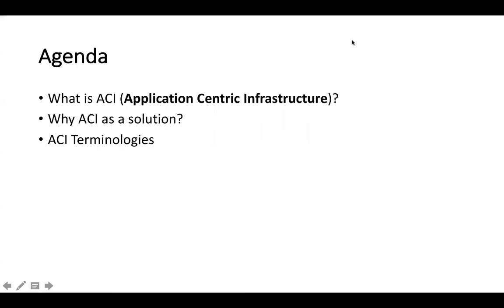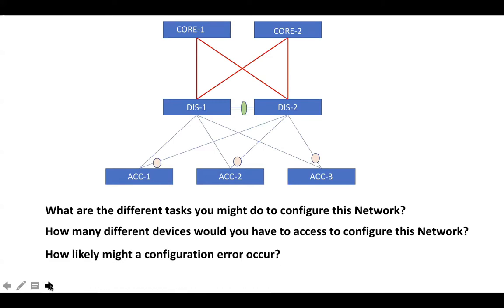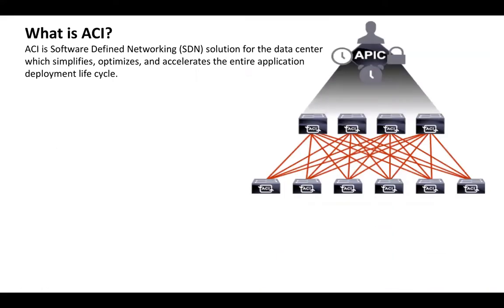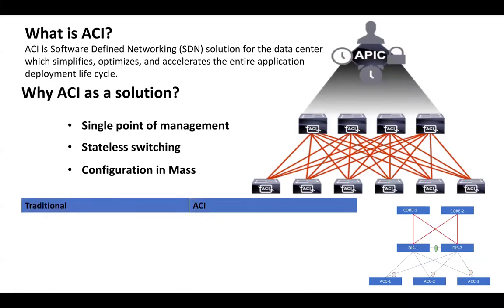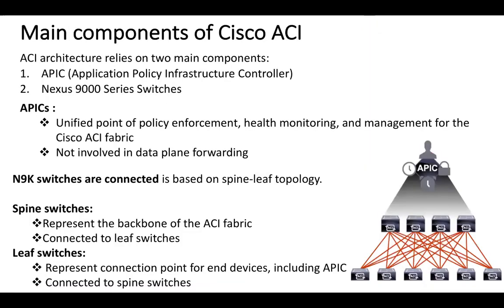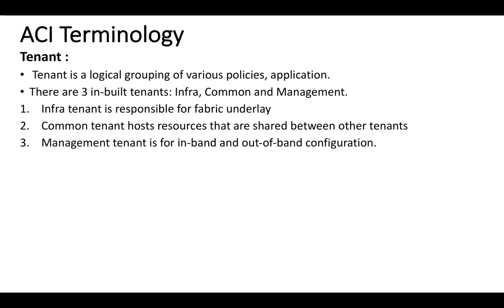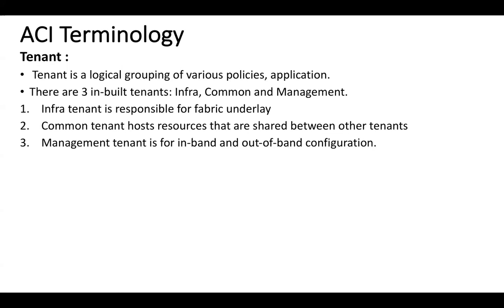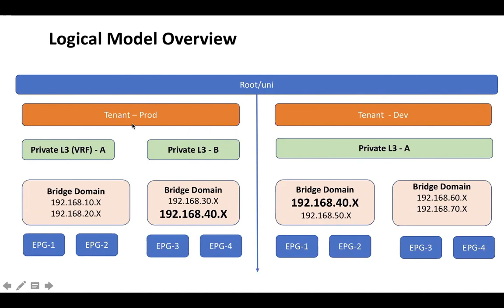Cisco ACI Overview Part-1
What is ACI?
Why ACI as a solution?
ACI Components
ACI Terminologies (Tenant , VRF , Bridge Domain , EPG)
Also have brief summary about Contract , Application profile , Subnets.